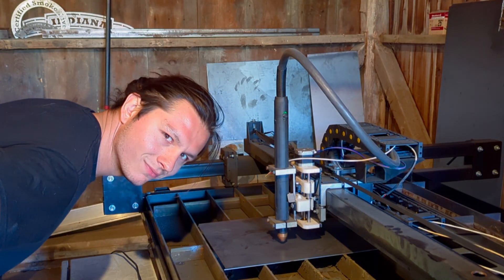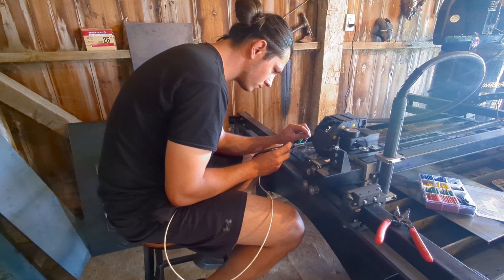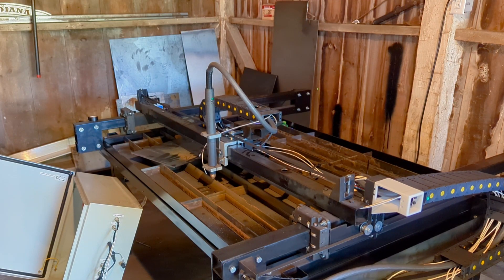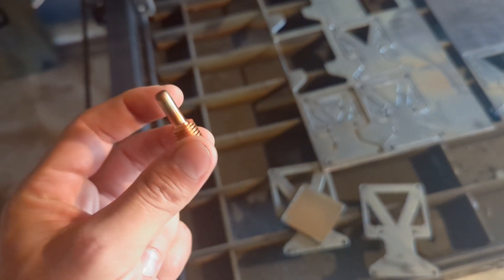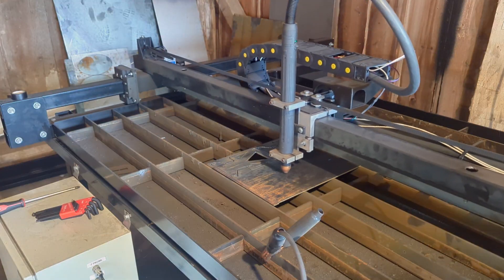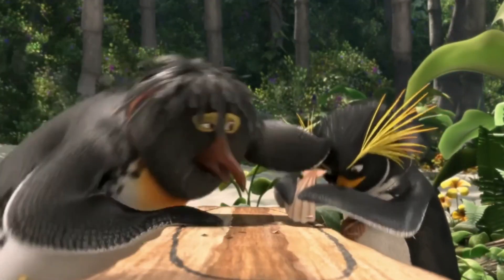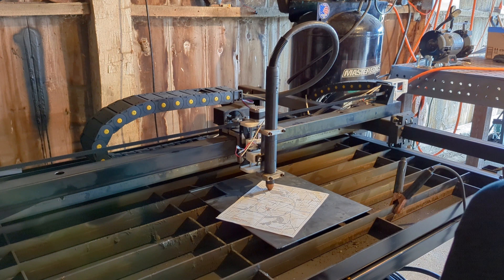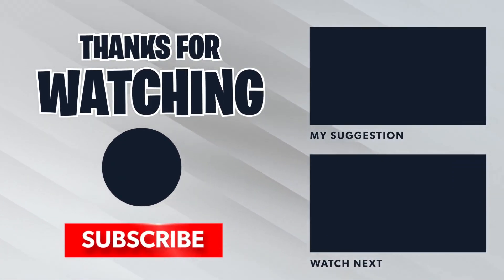Unmatched Precision, Unbeatable PRICE | Budget CNC Floating Z-axis |Plasma Business Pt. 8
Title:  Budget CNC Z-Axis Add-On: Is Cheaper Really Better? | CNC Plasma Business From Scratch Pt. 8

Description:
In this video, I’m upgrading my DIY CNC plasma cutter with a new Z-axis from JD's Garage. While it took a bit more time than expected to get everything dialed in, I eventually made it work. I’ll walk you through the process, share some tips on assembly, and talk about what to watch out for if you’re thinking of using these plans. Whether you're into CNC machining, plasma cutting, or just looking to upgrade your setup, this video has you covered

Drag Chain:

Air Dryer:

1: DIN Rail kit -

2: computer monitor plug -

3: On/off switch -

4: 4 pin panel mount connector -

4.5: 2 pin panel mount connector

5: NEMA Electrical Enclosure -

6: Arduino Uno DIN Rail Mount -

7: 5V Relay -

8: Wire Ferrules Kit -

9: Ferrules Crimping Tool -

My stepper motors were purchased through stepper online. so I may have different belt/pulley sizes.

10: GT2 pulley -

11: 10mm bore 5.08mm pitch pulley -

12: GT2 Belt -

13: 10mm width x 5.08mm pitch belt -

15: Soldering Kit

16: Limit Switches

17: Arduino Uno REV3

18: Arduino Uno Panel mount Connector